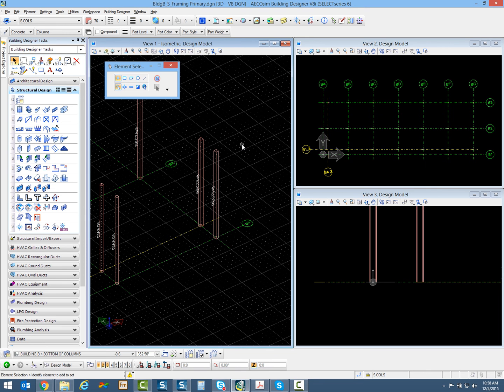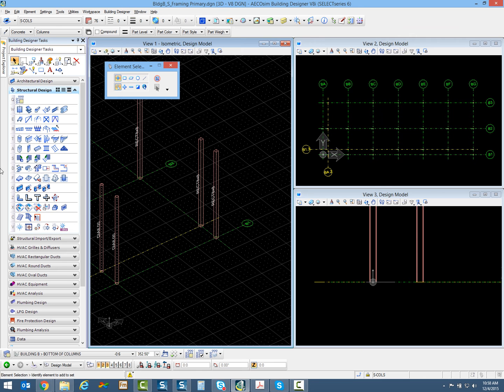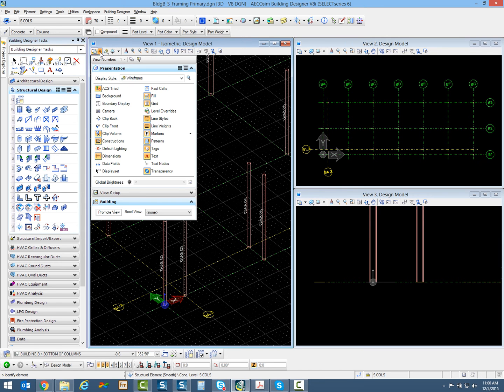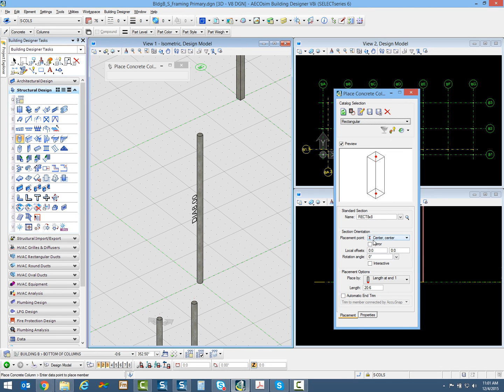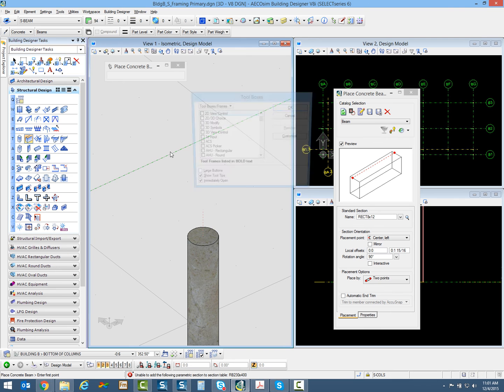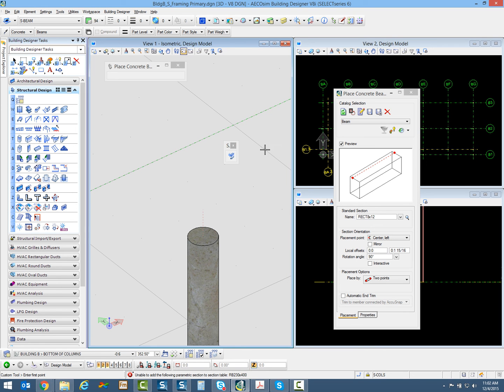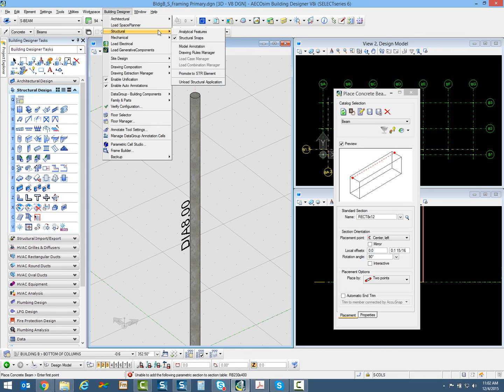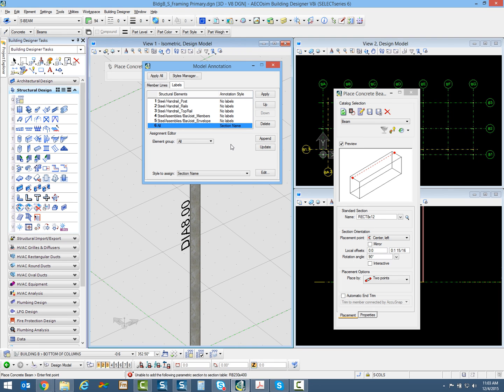AECOsim Building Designer - Modeling Primary Structural Frame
Creating new files, attaching references, creating a structural master model and creating a structural documentation master model. Design file settings, model properties and reference settings will be covered. A primary framing model will be modeled for the example project, including concrete columns and beams, steel columns and beams and steel bracing.

Modeling aids will be covered: Floor Selector, ACS Locks, Structural Snap, and AccuDraw.